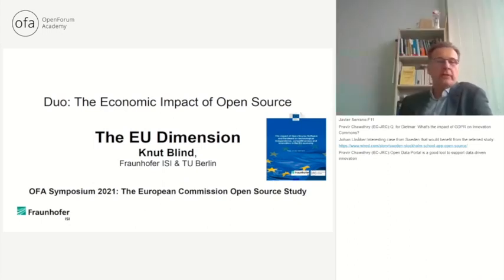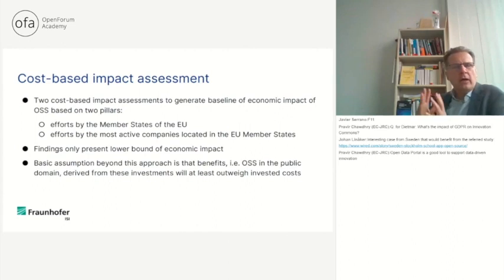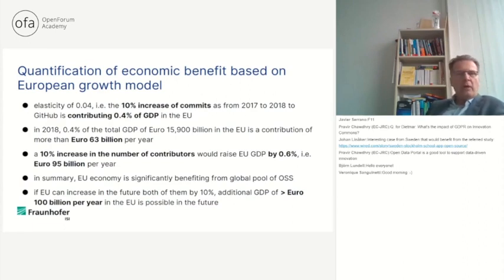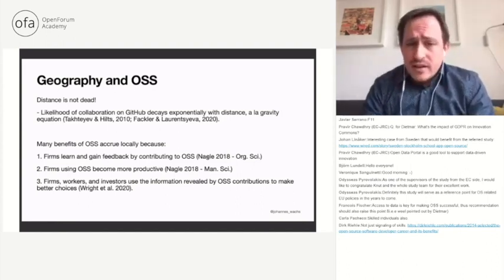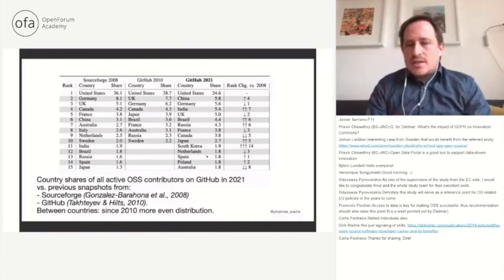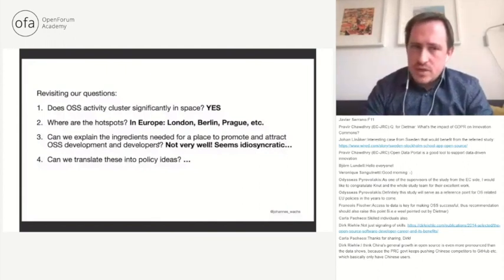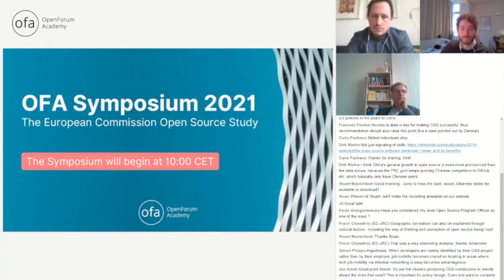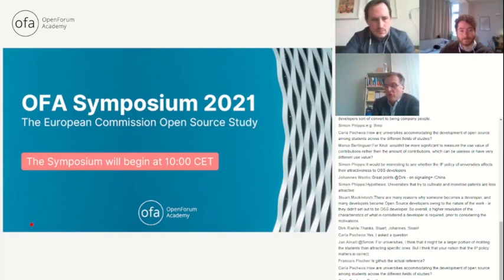Duo: The Economic Impact of Open Source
This recording is part of the OFA Symposium 2021: The European Commission Open Source Study

Presentations:

The EU Dimension
Knut Blind, Fraunhofer ISI & TU Berlin

The Regional Perspective
Johannes Wachs, Vienna University of Economics and Business